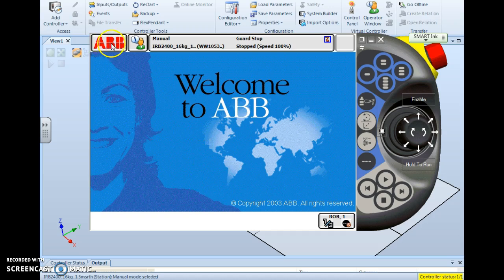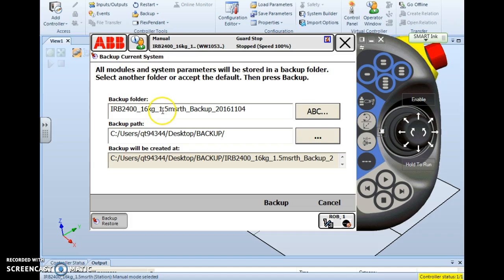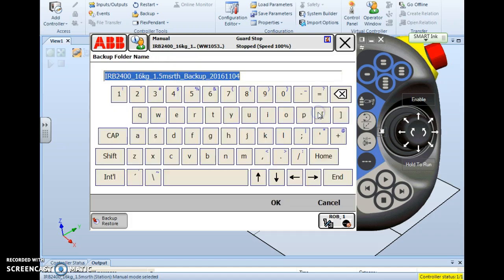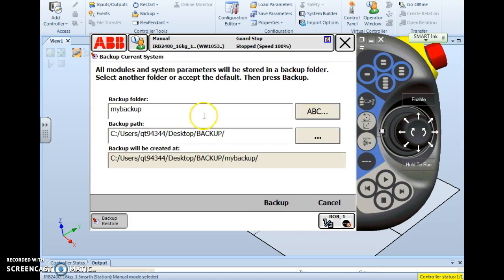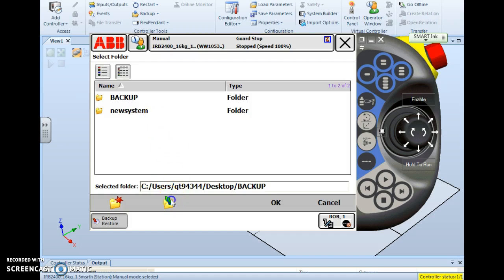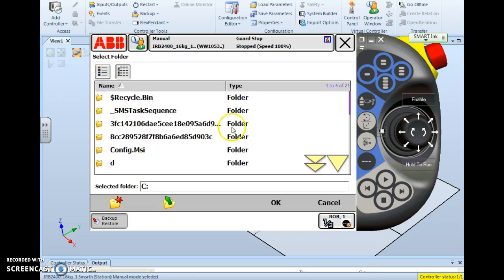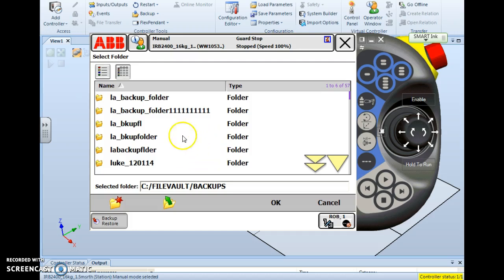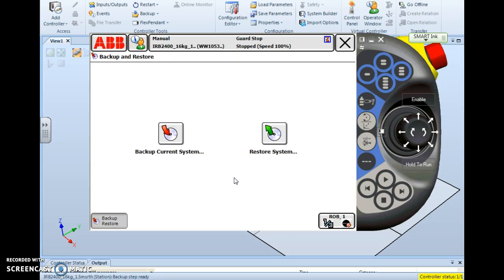ABB IRC5 How to Create a Backup on FlexPendant & Navigate Flex Pendant Explorer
A short video on how to create a backup for your ABB IRC5 controller. Very short and simple process.